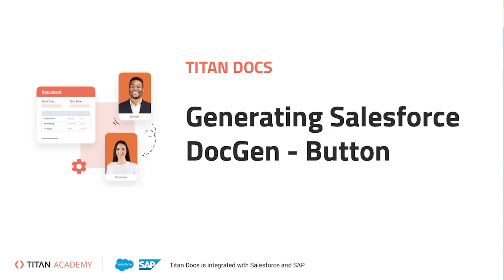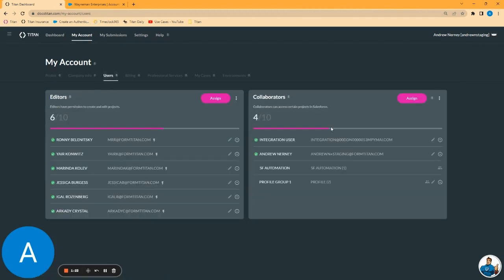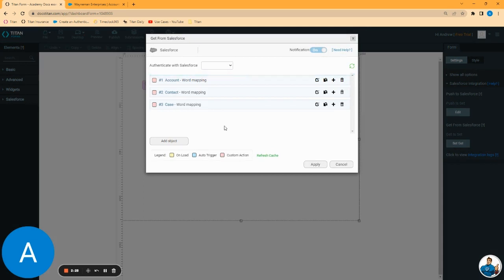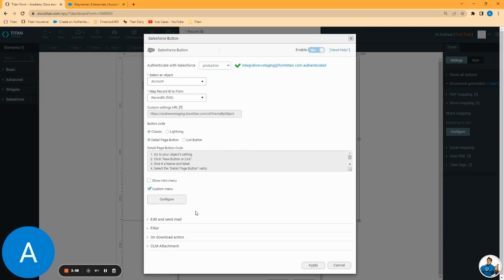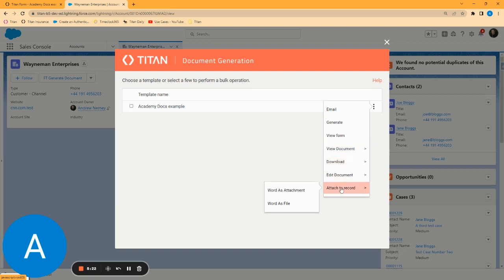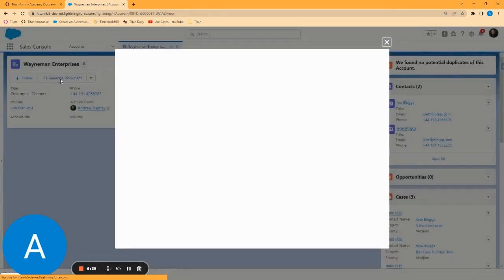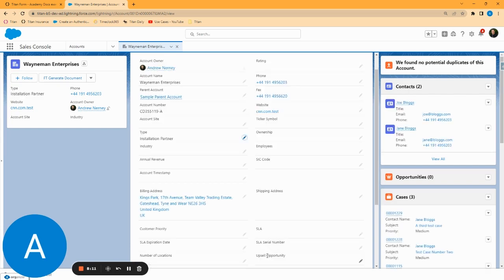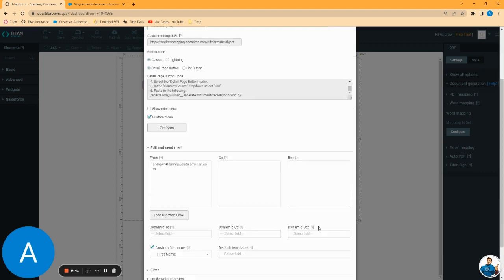Salesforce Document Generation Button with Titan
Upgrade your Salesforce document generation and start creating your dream projects and workflows by signing up for Titan today! Get ready to be inspired by our no-code document builder for Salesforce to create any web project for any use case you can imagine!

Join us in this tutorial video, where you discover our cant-go-wrong, no-code collection of innovative features. Get ready to empower your business teams with Titan Docs and keep a look out for our other videos to create projects with 100% no code!

Chapters:
00:00 An introduction to generating documents from Salesforce.
0:59 Give permissions.
1:49 View your Salesforce configuration in the Titan Forms project.
2:24 Explore word mapping.
5:21 Salesforce document generation.

If you prefer to read the article, visit our Titan Academy

This tutorial will cover using the FT Generate Document button in Salesforce to trigger document generation and emails. The FT Generate Document button is part of the Titan package in Salesforce. The button is created automatically when you install the Titan package. You just need to add the button to the object (such as Account or Opportunities) where you need it.

When you click on the FT Generate Document button, a screen with a list of (for instance, Titan documents and Sign projects) opens. The options in the list are available for the selected record. In the case of the document we created in Word, it was populated with information from an account.

Let's start by giving permissions! Head over to the Titan Dashboard and browse to My Account and choose Users. You must give at least one group of collaborator permissions to use the document. On the Collaborators tile, click the Edit icon next to your name to open the Edit Collaborators screen.

Select the checkbox next to the document template name and click the Finish button. If this checkbox is not enabled, the document will not appear in the list in Salesforce when you click the FT Generate Document button.

We also show you how to view the Salesforce configuration in the Titan Forms project, how to configure Word Mapping, and how to generate the document from Salesforce. So make sure you watch until the end to gather all the important details.

It's so simple! Transform the way you use your Salesforce system and choose Titan Docs for the best deals in town with a host of other modules on offer that include Titan Web, Survey, Sign, Forms, Contract Lifecycle Management (CLM) and Flow.

With us, you can reduce manual workflow processes and start creating seamless Salesforce doc gen projects today! We would love to hear from you and your thoughts on our no-code document builder for Salesforce.

The Titan platform is Salesforce’s most flexible 3rd party application and offers you a variety of products that are full of new custom features. Make sure to remember to subscribe to our YouTube Channel to watch our videos and keep up to date on all our expert tips and tricks that you can use in Titan for Salesforce